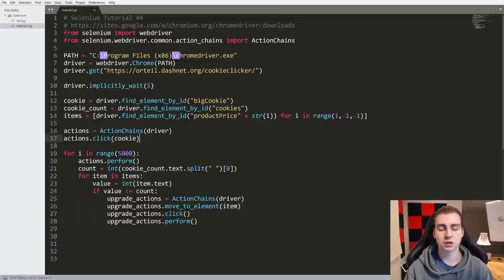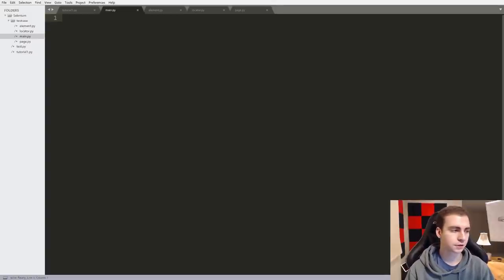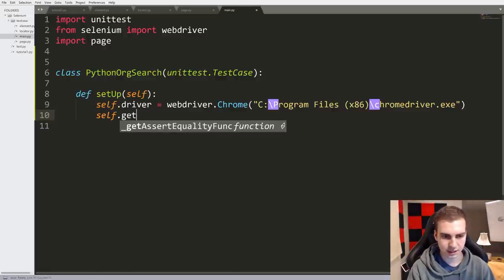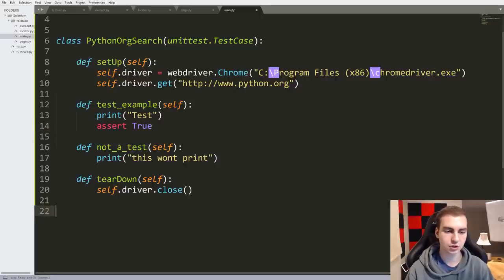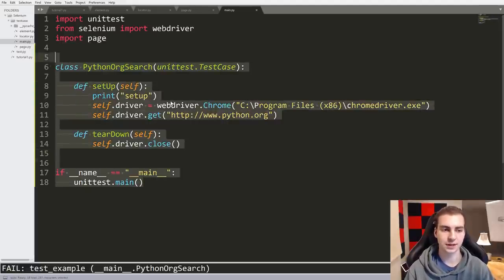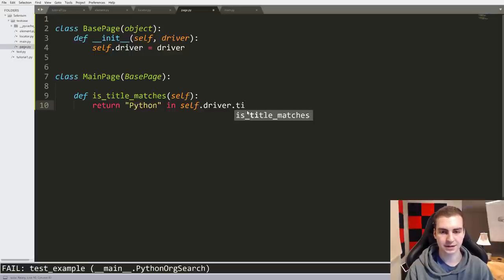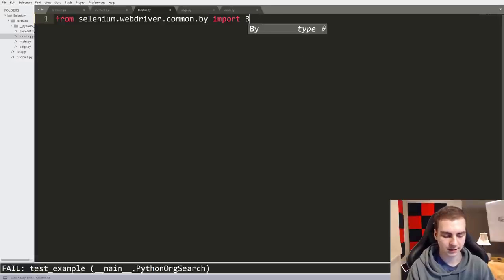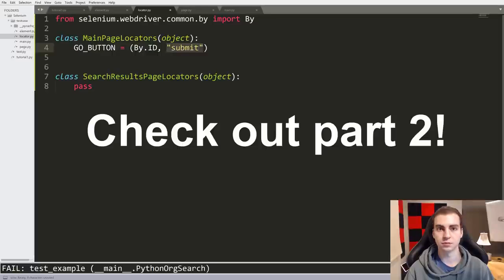Python Selenium Tutorial #5 - UnitTest Framework (Part 1).mp4